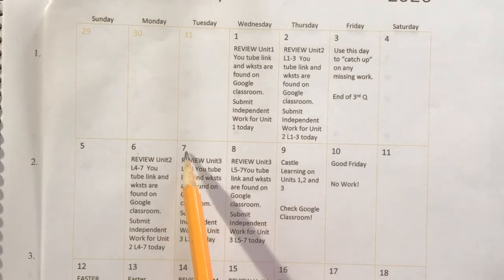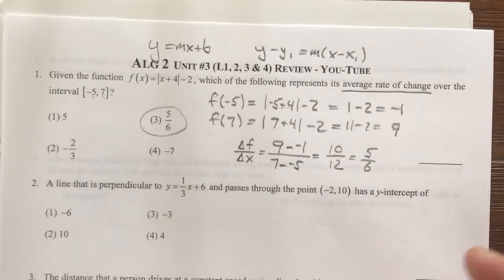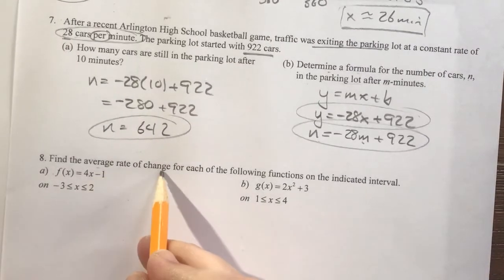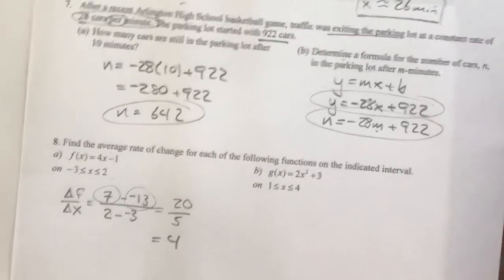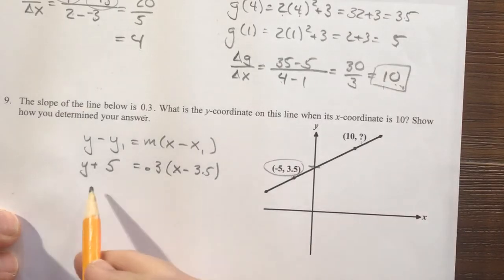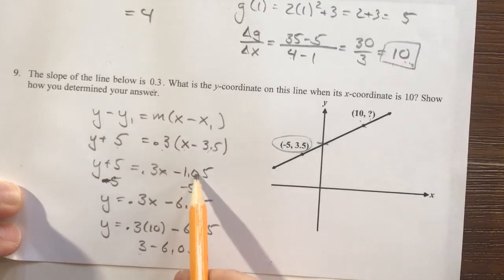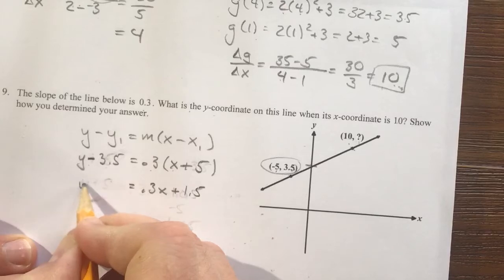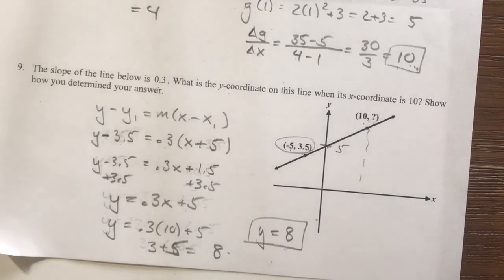Alg 2 U3 L1-4 Review CHS